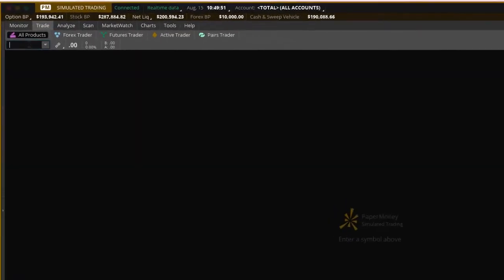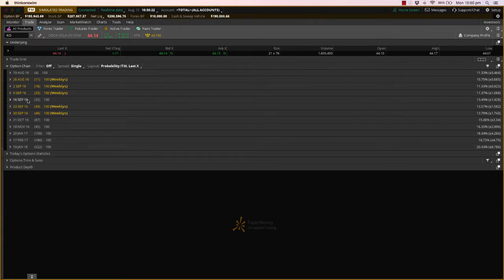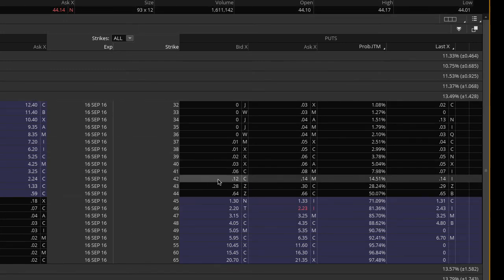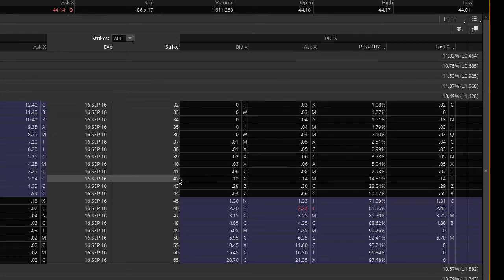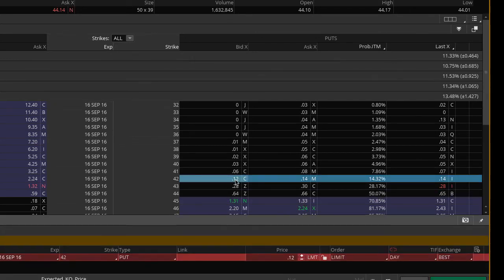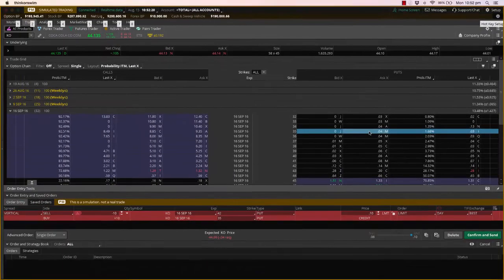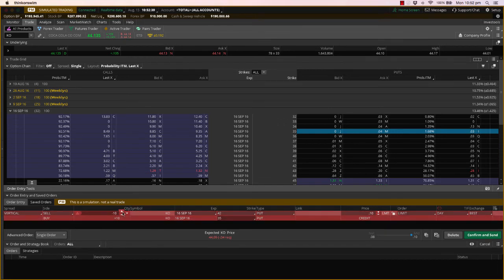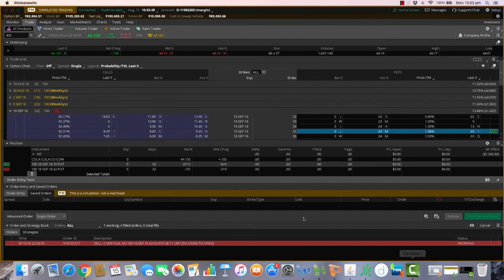IMP Alternative Put Order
How To Sell An IMP Alternative Put on TD Ameritrade platform